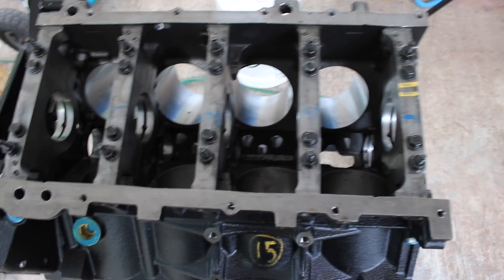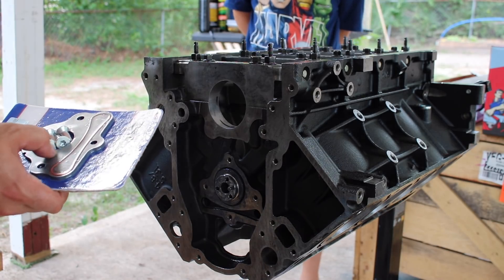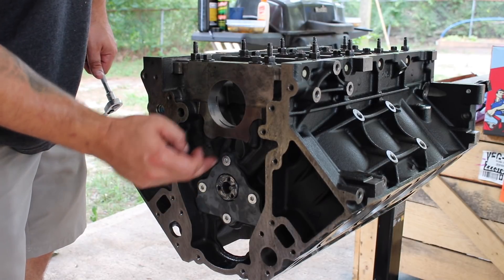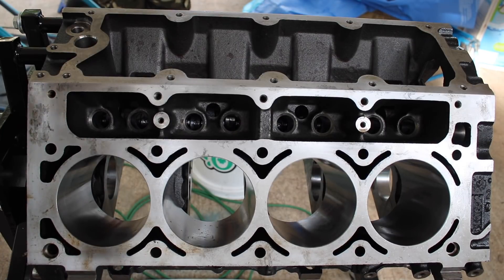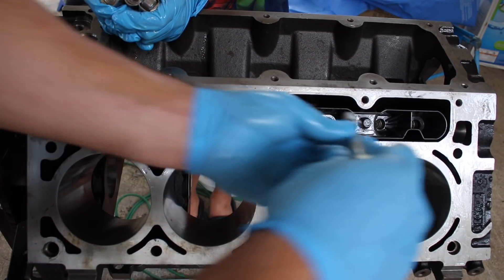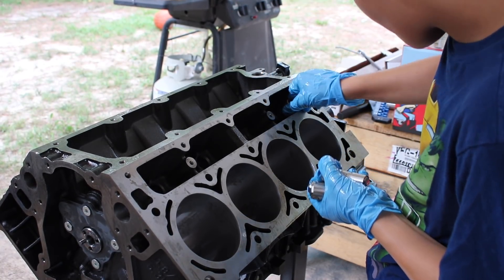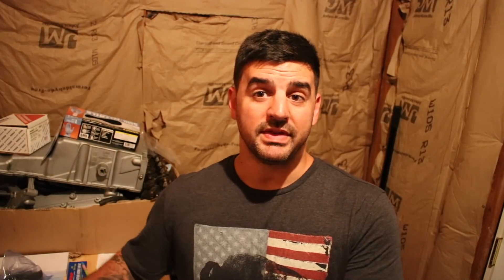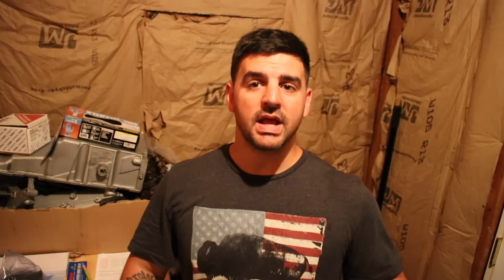My 10 year old son is building my LS Engine + Future of the 2017 Whipple SC 1LE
Backyard Engine Building Pt. 2 - My son helps me build his first engine, an LS that we are getting ready to put in our 2002 Camaro SS.